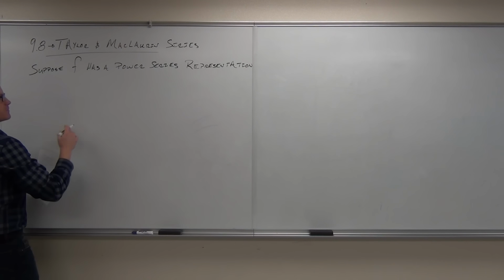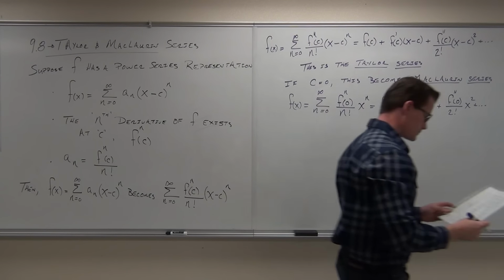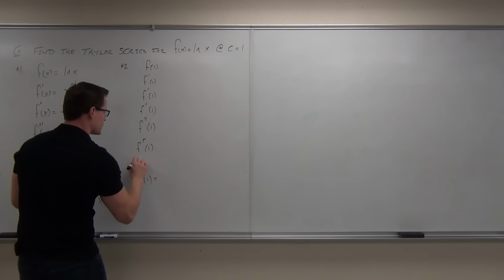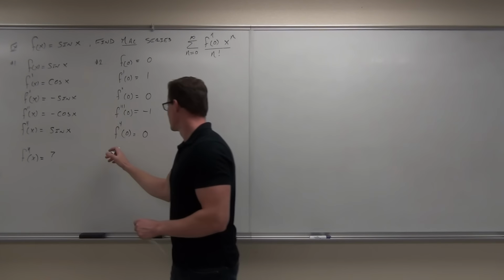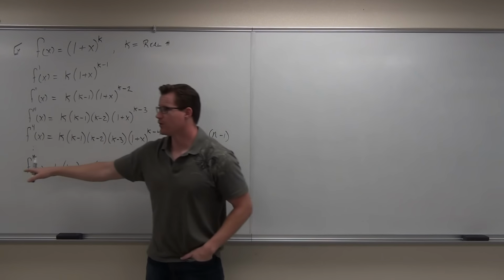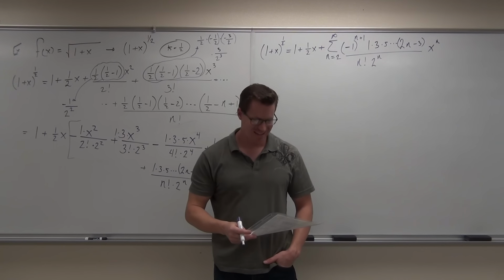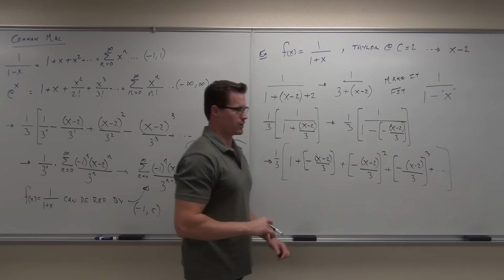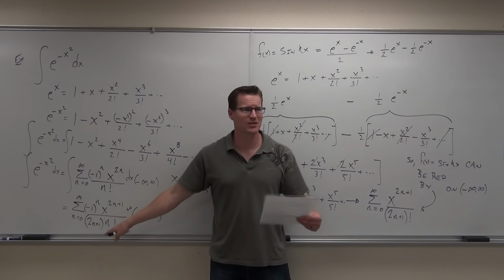Calculus 2 Lecture 9.8: Representation of Functions by Taylor Series and Maclauren Series